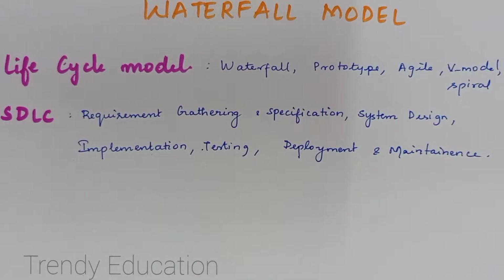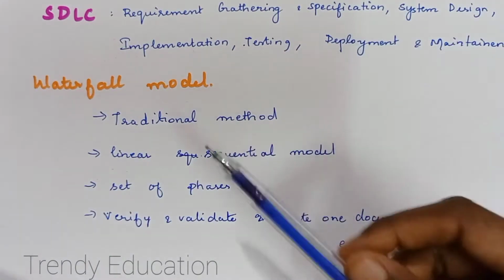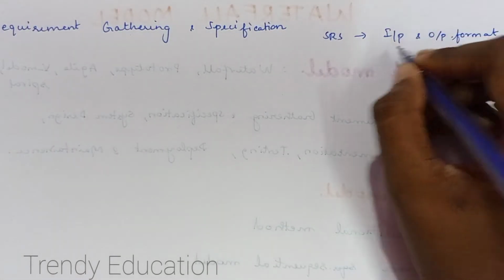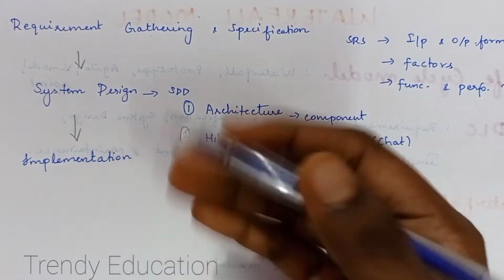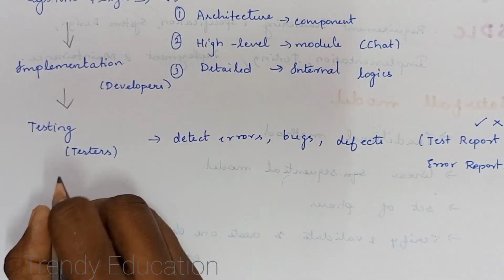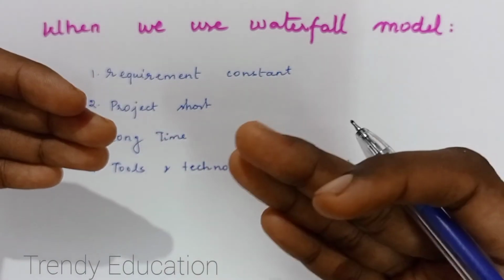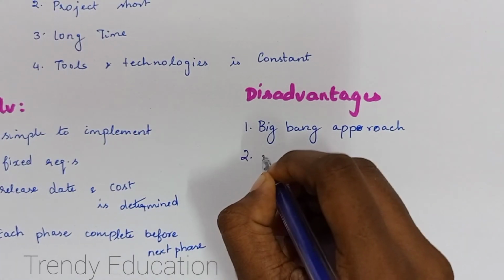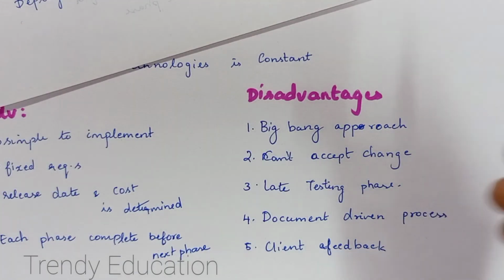Waterfall model in software life cycle models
Waterfall model | Software Life Cycle Model | When to use | Advantages and Disadvantages | English

Hi Guys ,

In this Video , I had explained what is waterfall model in software engineering and software testing.

Life cycle models
Software Development Life Cycle models phases
What is Waterfall model with diagram
Full Detailed  explanation
When we use Waterfall model
Advantages and Disadvantages of the Waterfall Model

what is Waterfall model software Engineering waterfall model Full explanation waterfall model definition waterfall model in English waterfall model detailed sdlc models software development software life Cycle models types of models in sdlc software development life cycle software testing tutorial for beginners software testing in English